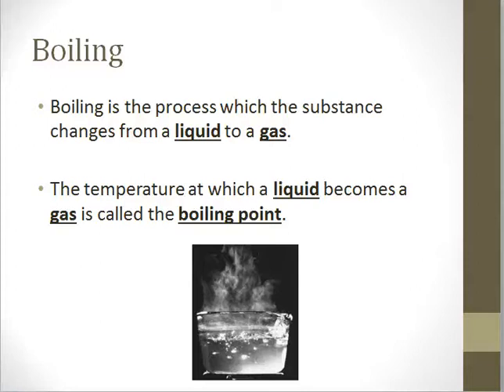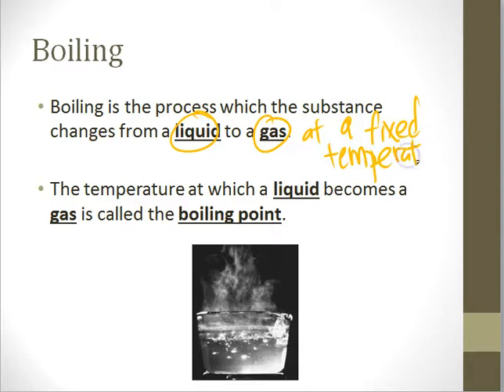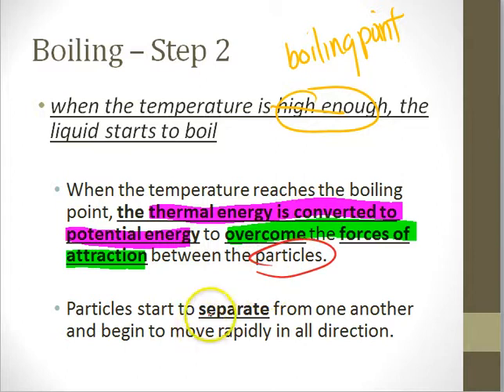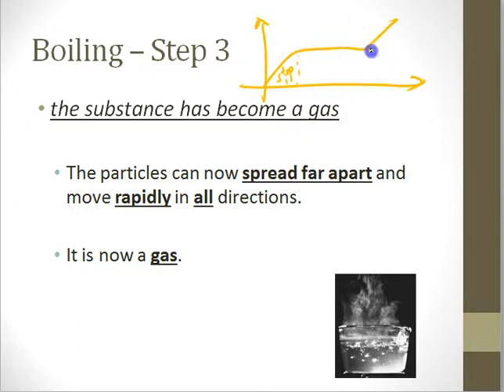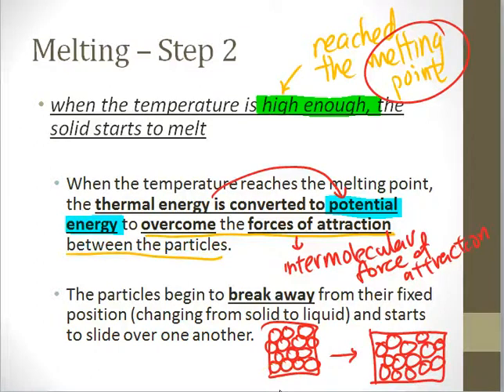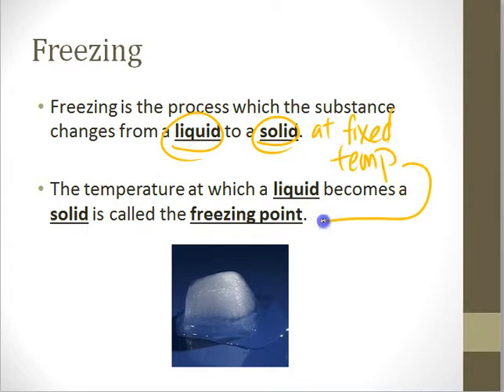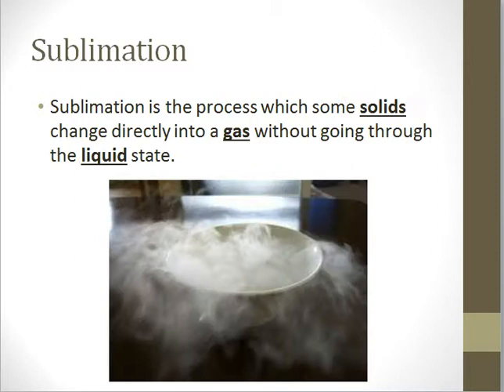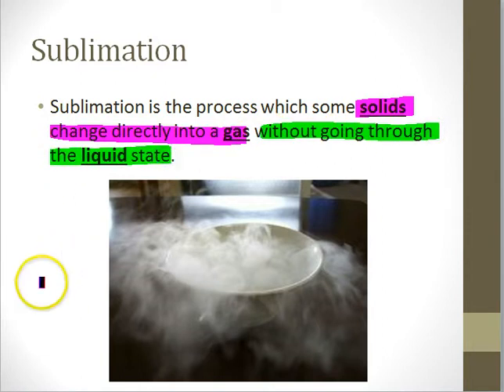2E KPT Part 5) Describing Boiling